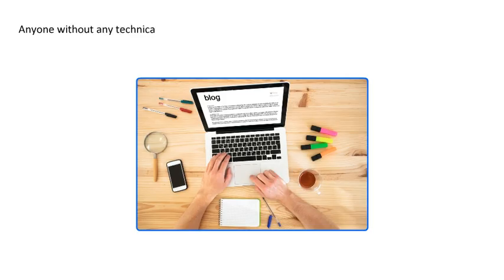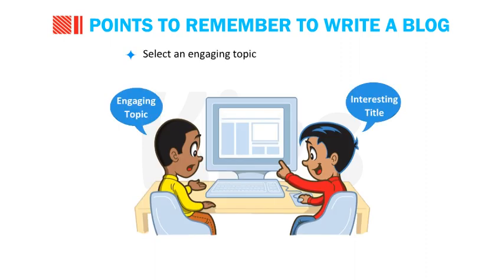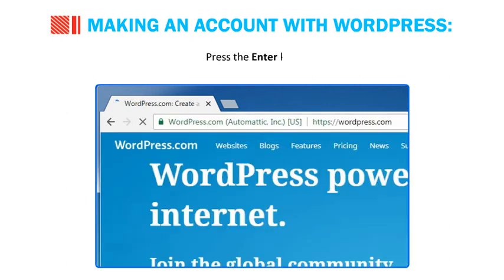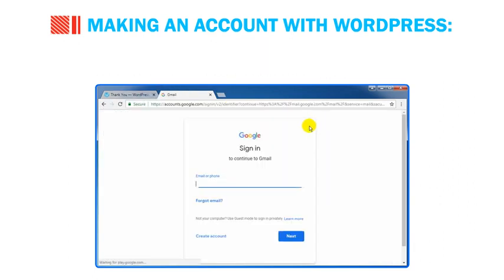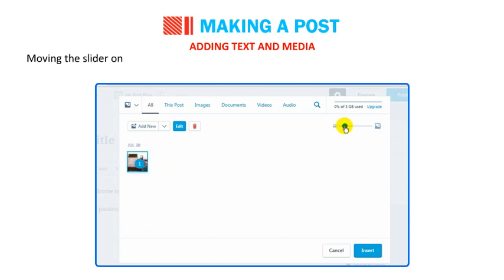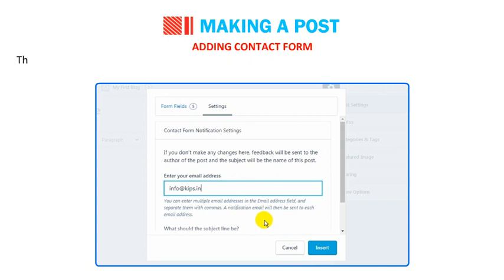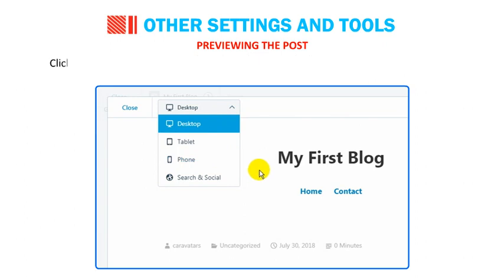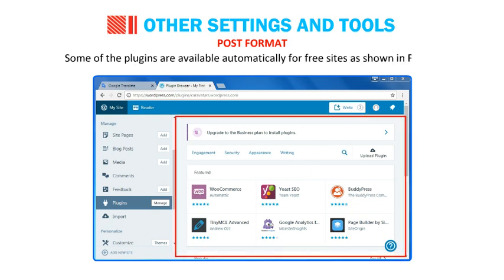Creating and Publishing Blogs In WordPress